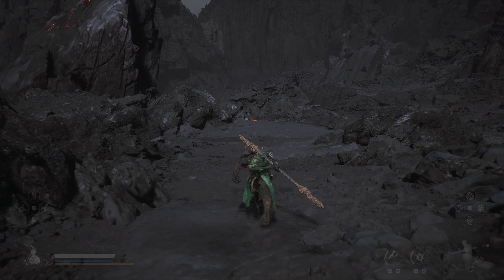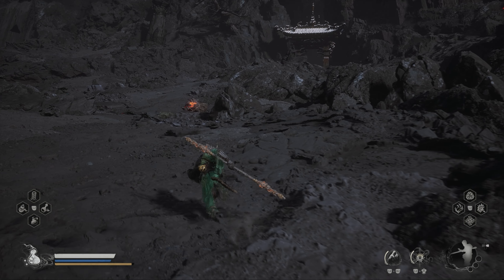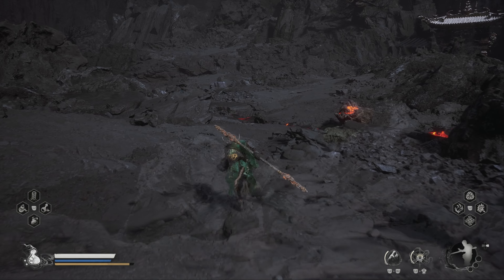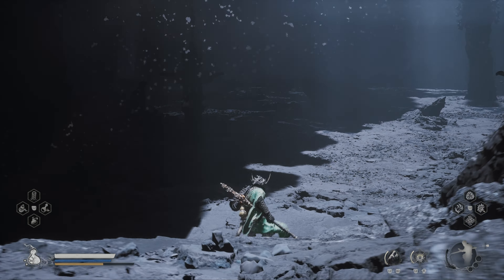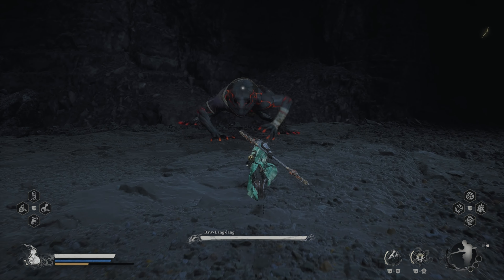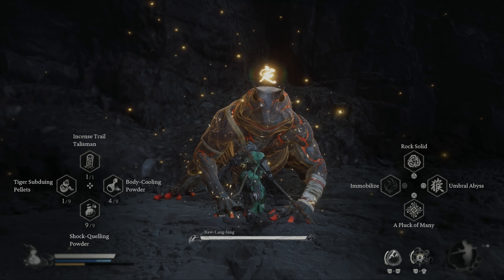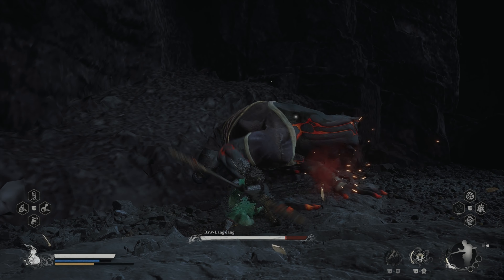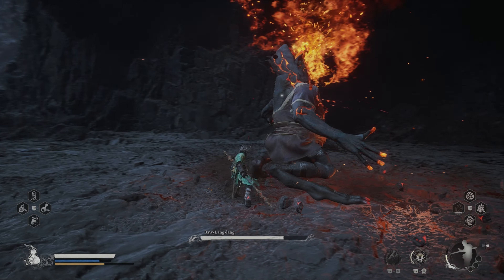Black Myth Wukong: Beat the Boss! Baw Lang Lang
Strategy Guide on how to find and beat Baw-Lang-Lang.